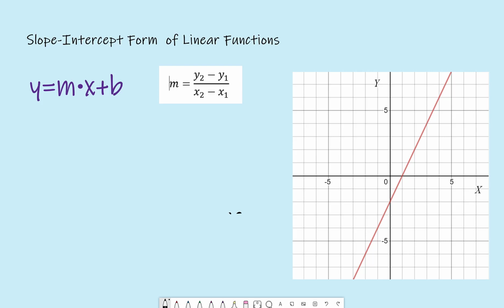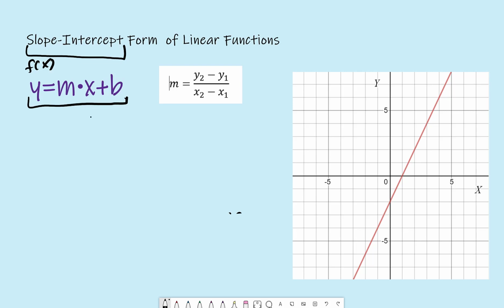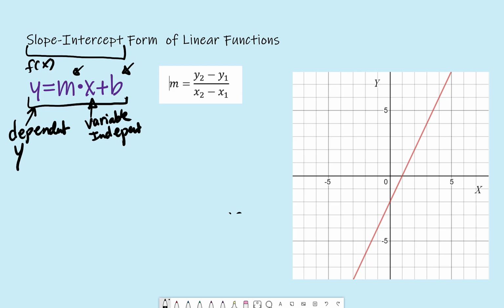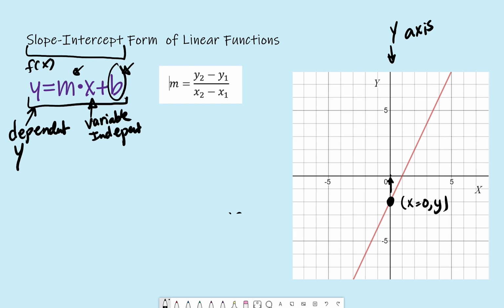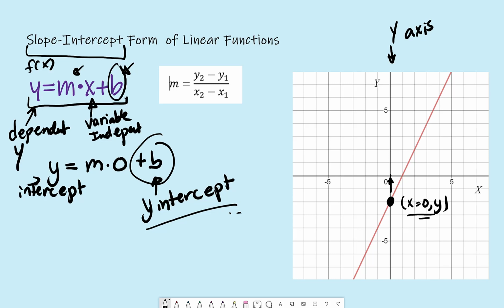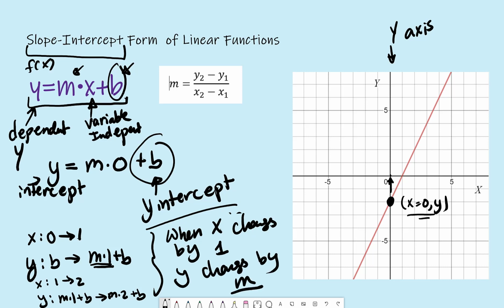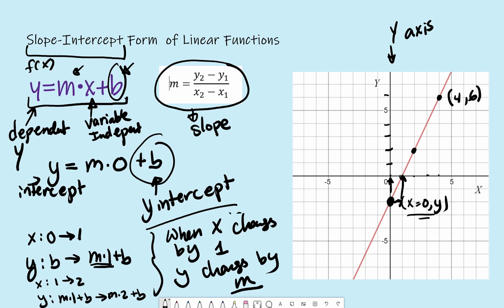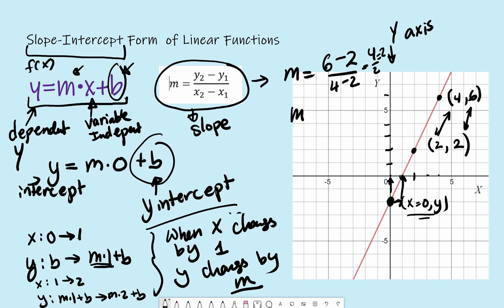Slope-Intercept Form of Linear Functions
This video looks at slope-intercept form of linear functions and uses a graphed example to explain the different terms. We also review the formula for slope or rate of change.